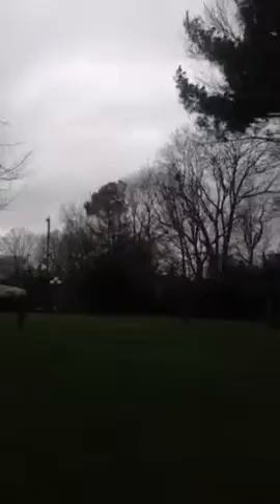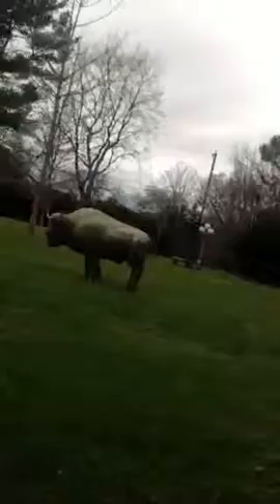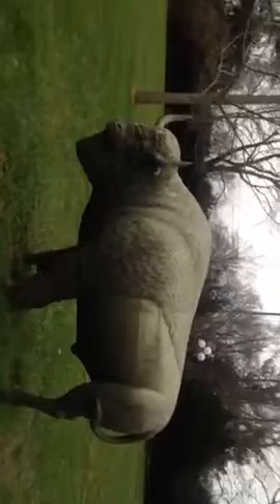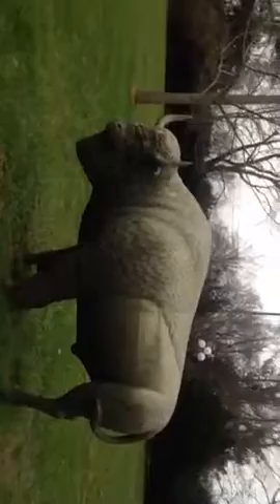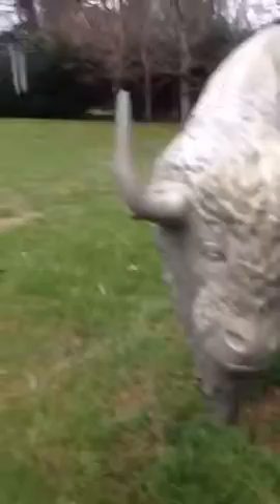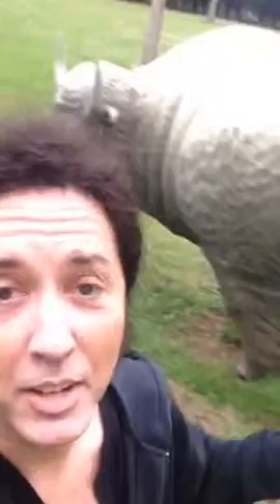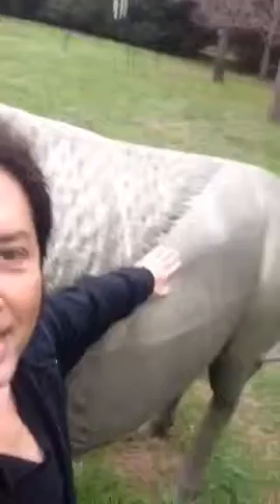Artist Shon Hudsperh preparing to paint a life size Buffalo sculpture in Nashville, TN I (1 of 2)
Artist Shon Hudspeth previewing a life size Buffalo sculpture just before he paints it in Nashville, TN.